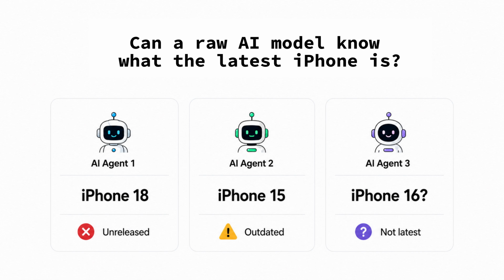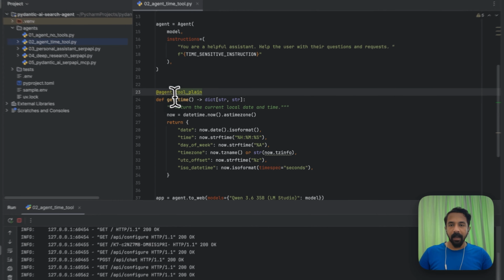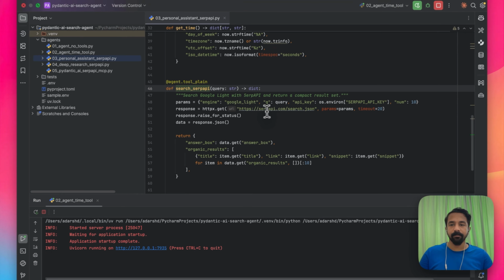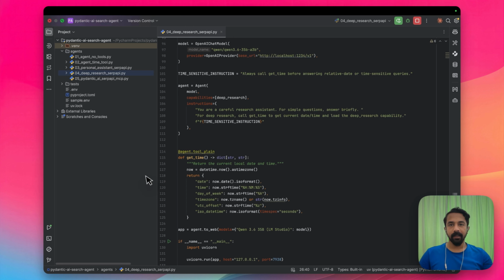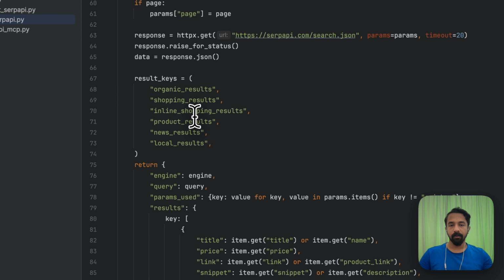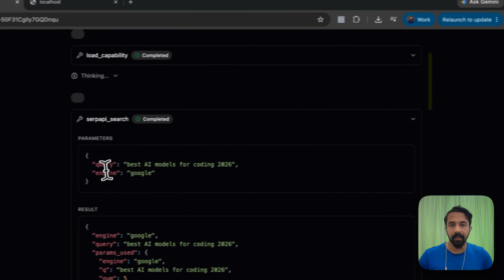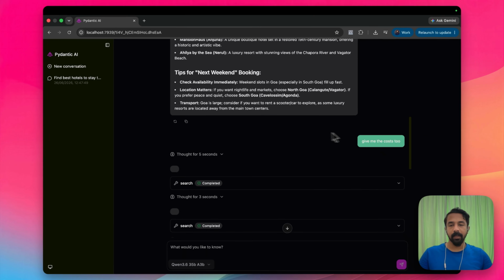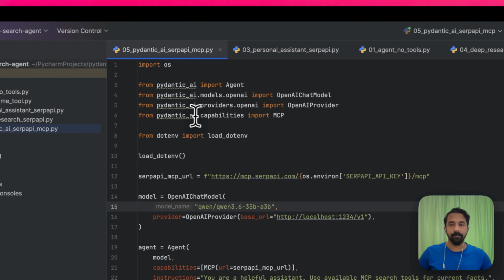Pydantic AI Agents with Real-Time Search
Can a raw AI model know what the latest iPhone is?

In this video, we test what happens when a local LLM answers current questions without access to real-time information, and then improve it step by step using Pydantic AI and SerpApi.

We start with a simple Pydantic AI agent that runs a local Qwen model via LM Studio. Then we add a time tool, real-time Google Search with SerpApi, a reusable deep research capability, and finally connect the agent to SerpApi through MCP.

The main idea is simple: AI agents work better when they have the right tools and enough context. With real-time search, agents can answer current questions more accurately across use cases like shopping, travel, local recommendations, pricing, availability, and market research, instead of relying only on the model's training data.

Chapters:
01:30: Giving a time tool to the agent
02:41: Adding a real-time search tool using SerpApi
04:33: Adding deep research support to the Agent using Pydantic AI Capabilities
08:10: Connect Pydantic AI Agents to MCP Servers